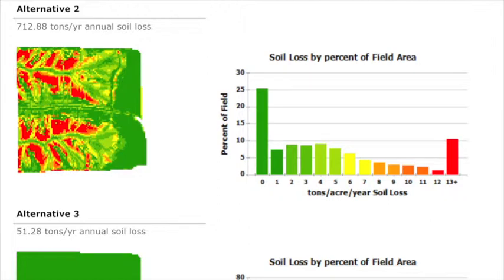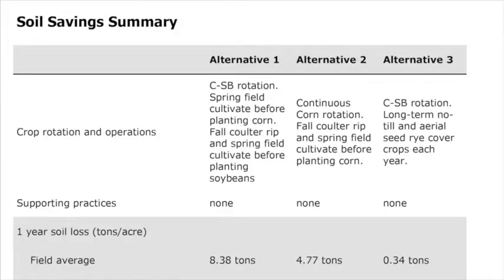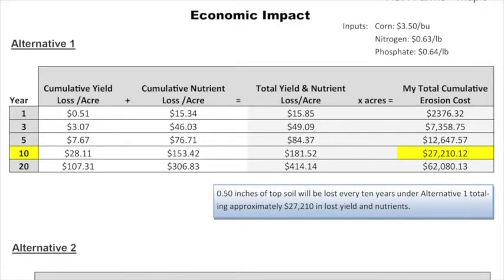SoilCalculator: Accurate Soil Savings Estimates Quickly, Easily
“As we add layers of data in all the information farmers are collecting on their farms, erosion is just one more layer that helps them make good decisions” Stutsman says.